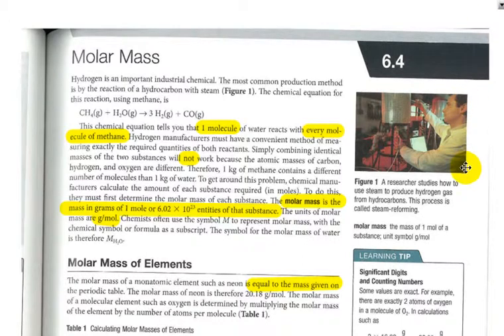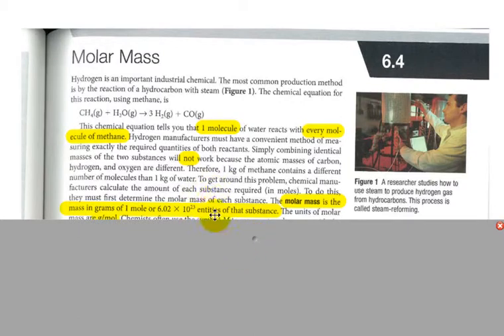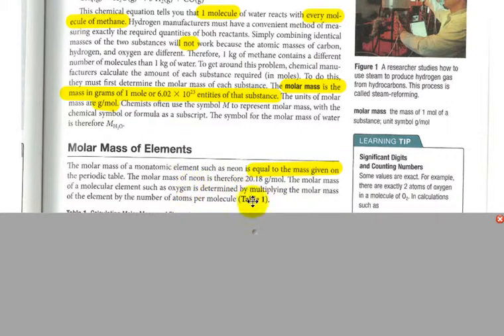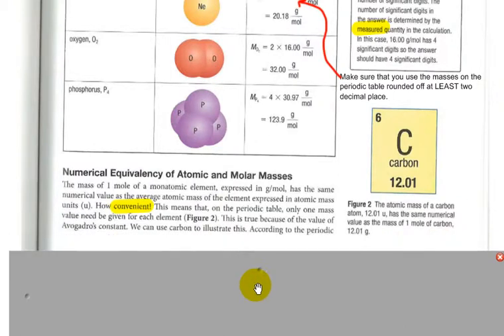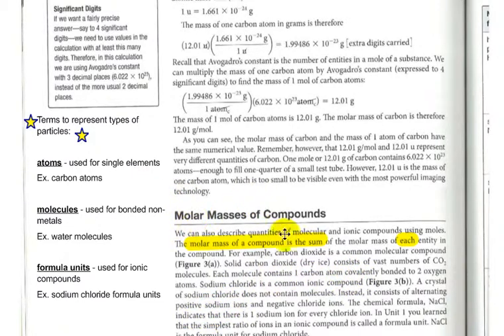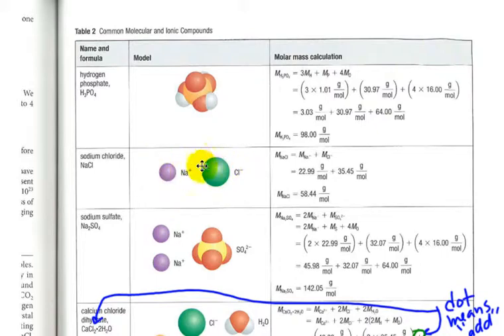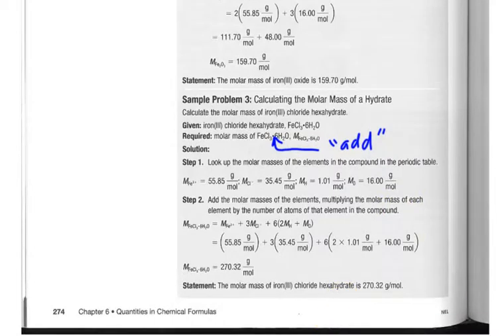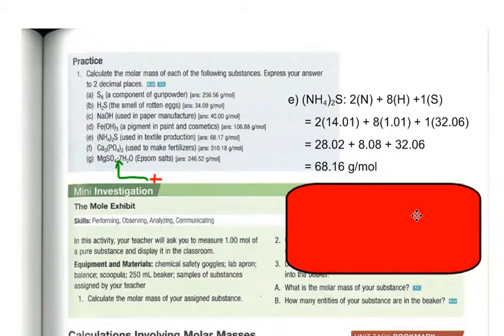Sec 6 4 Molar Mass PI